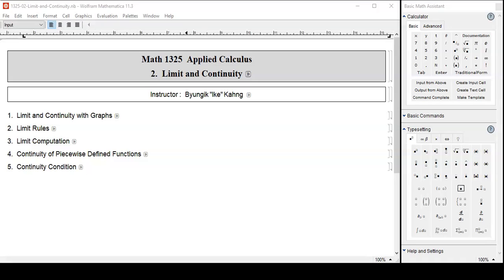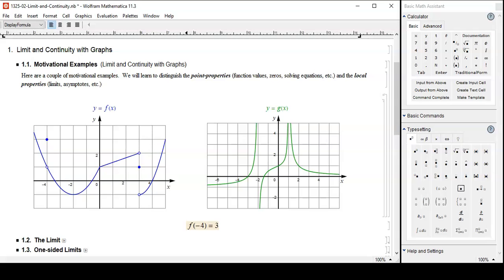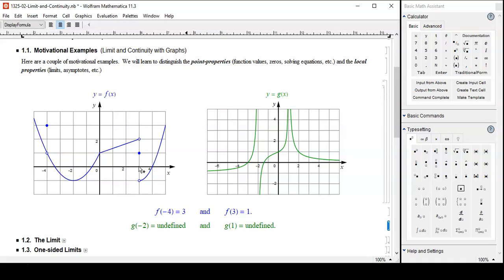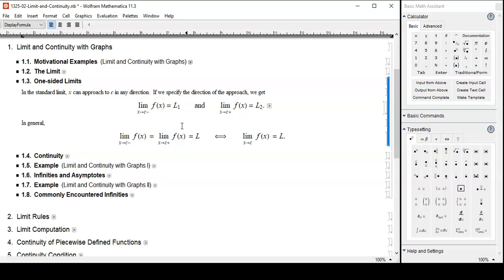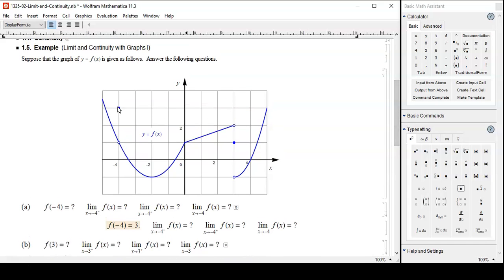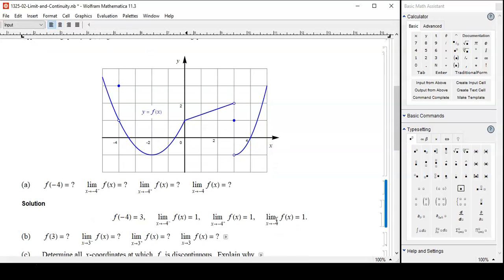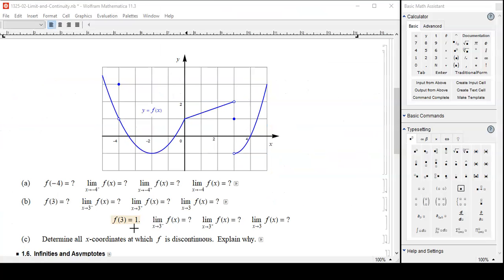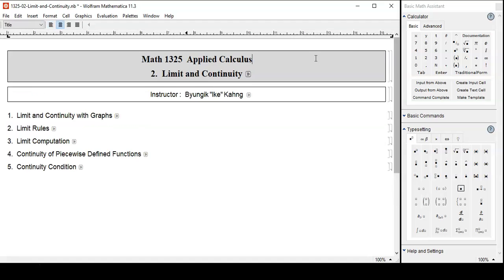1325-02-1A Limits and Graphs I